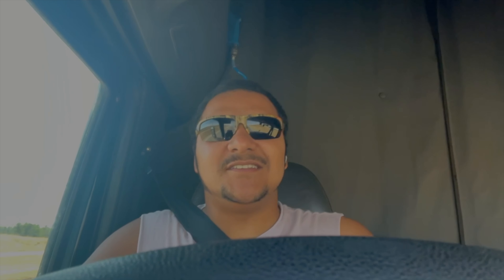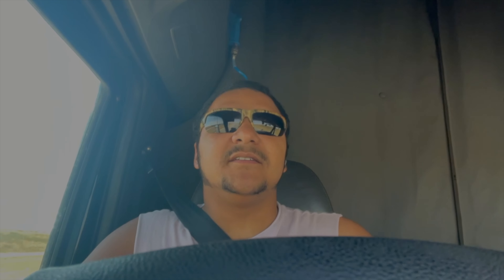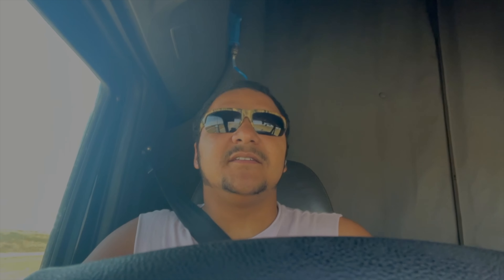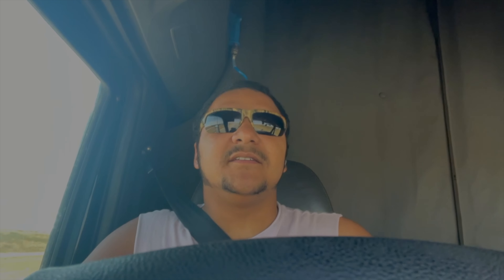2,375 Mile Week Full of Beautiful Scenery for Trucking